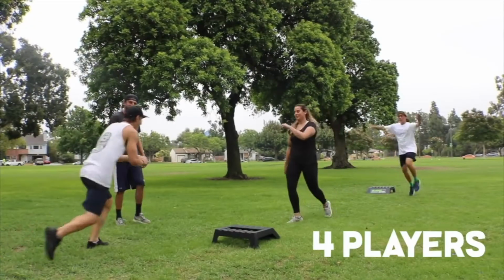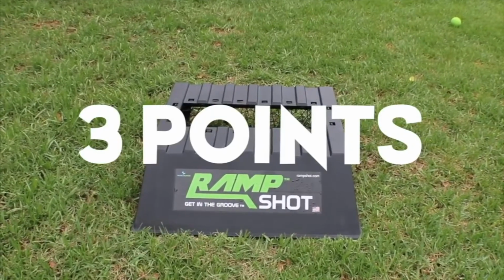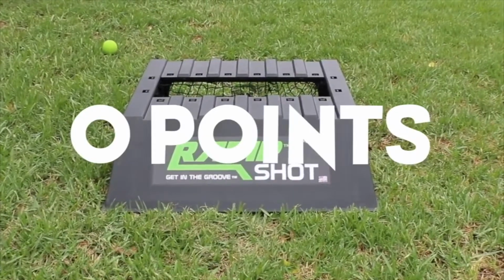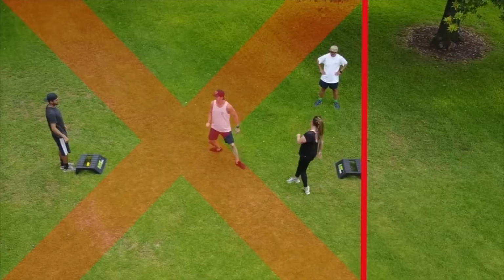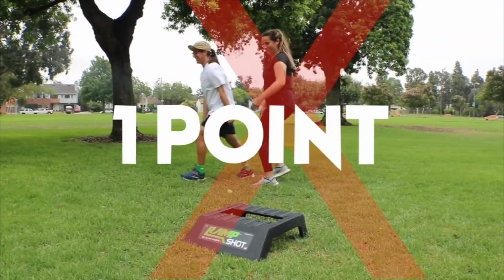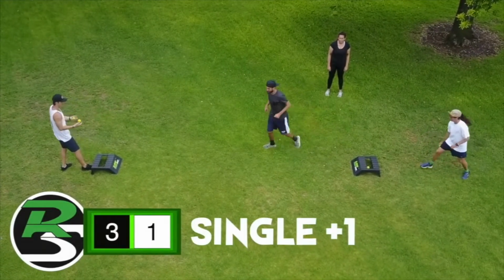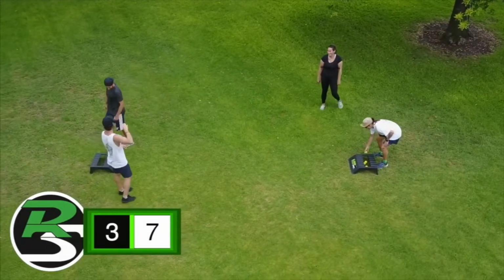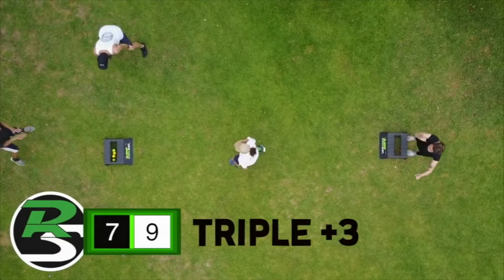HOW TO PLAY RAMPSHOT CLASSIC